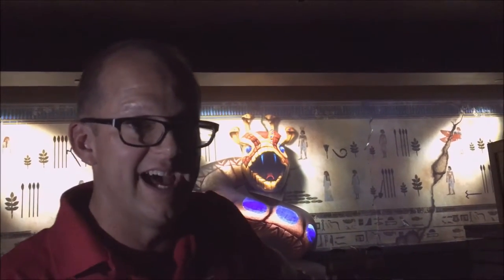VP of Theme Park Design at Busch Gardens Tampa- Cobra's Curse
Brain, VP of Theme Park Design at Busch Gardens Tampa, talks to Mom Maven about the new family spin coaster Cobra's Curse.